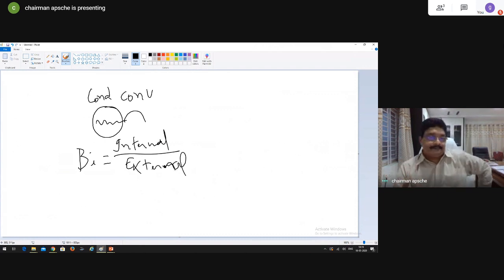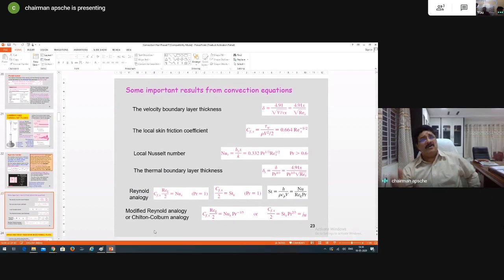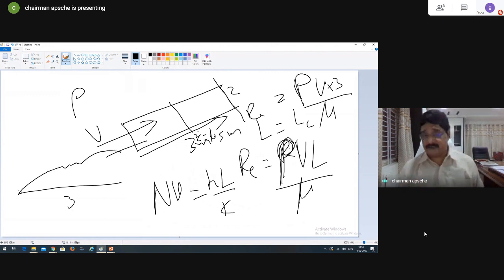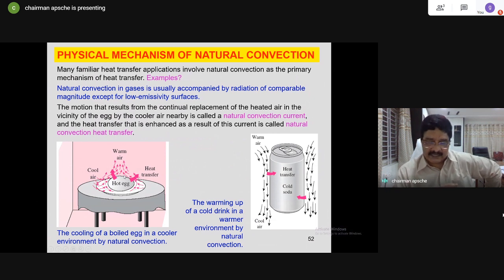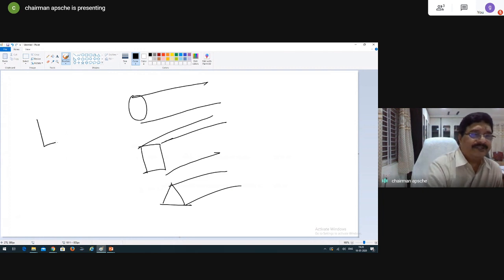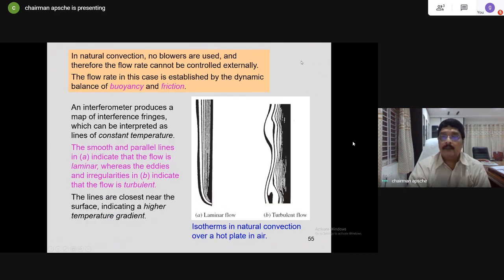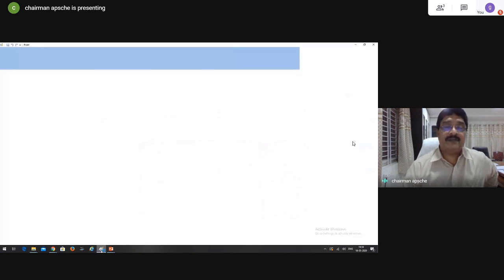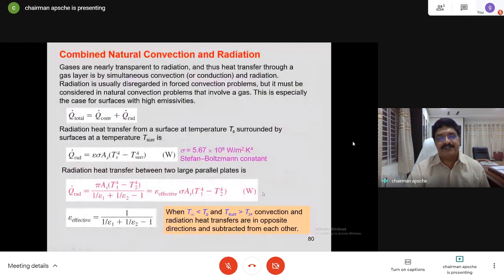GATE Class on Heat Transfer (Day-8)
Prof. K. Hemachandra Reddy, Chairman, APSCHE delivering the Lecture